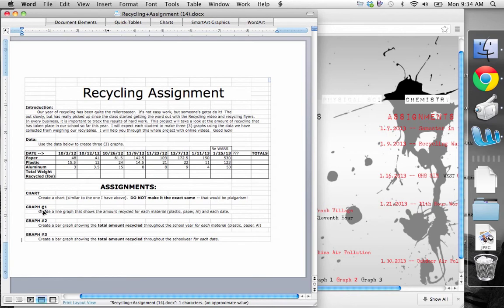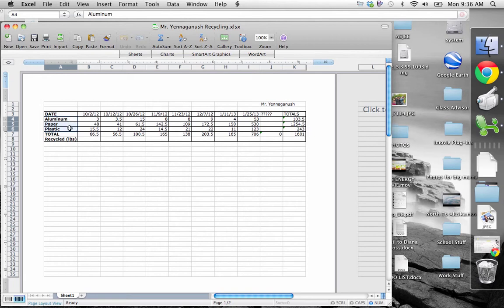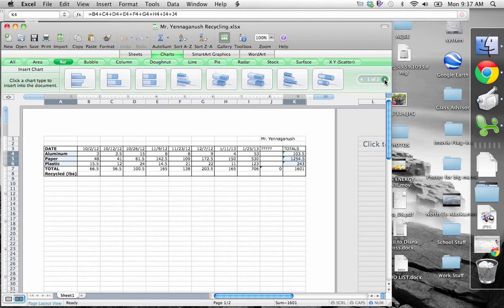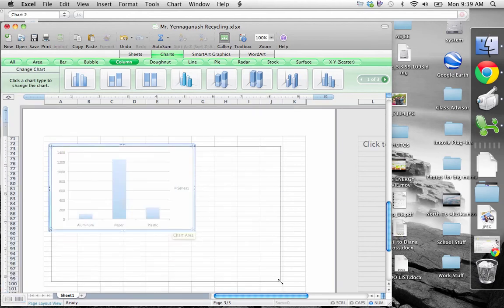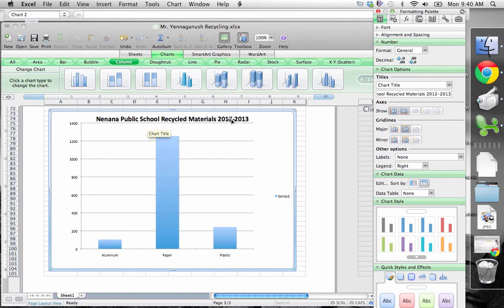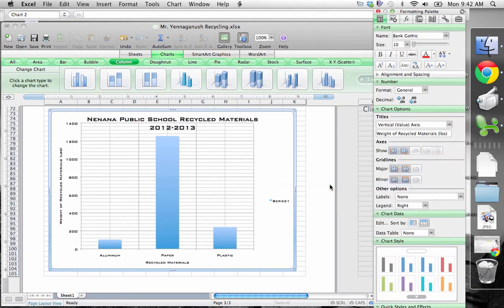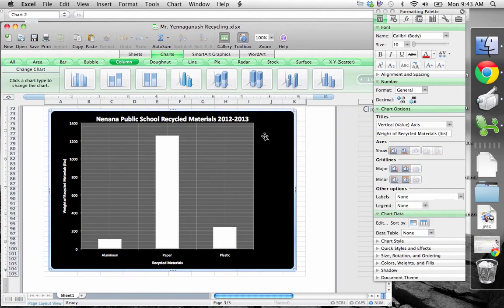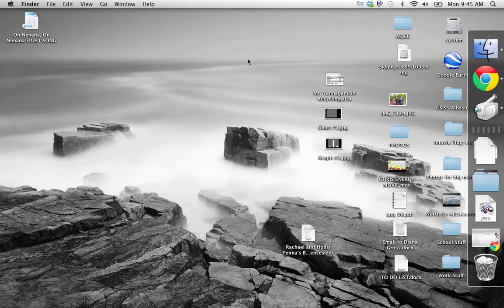Graph 2_Total amount recycled for each material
This video helps students understand how to create a bar graph using Microsoft Excel, showing the total amount (weight) of each material that has been recycled this school year.